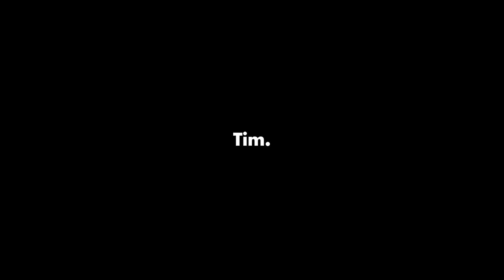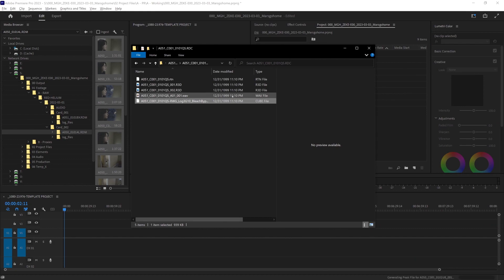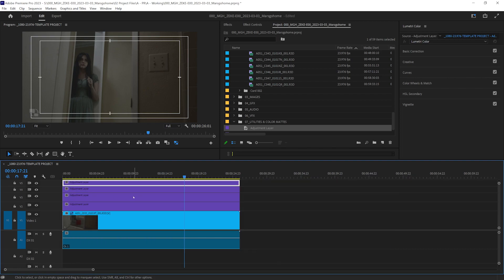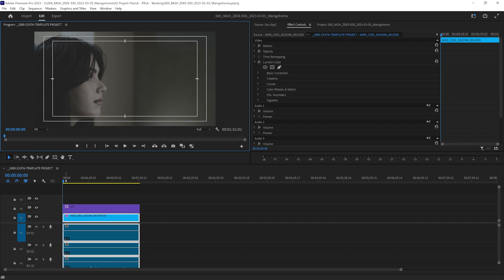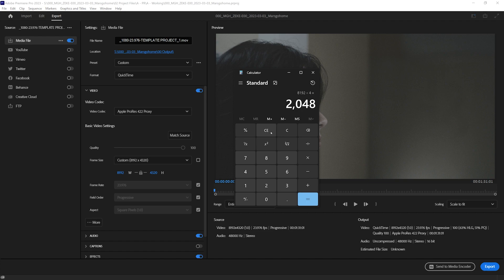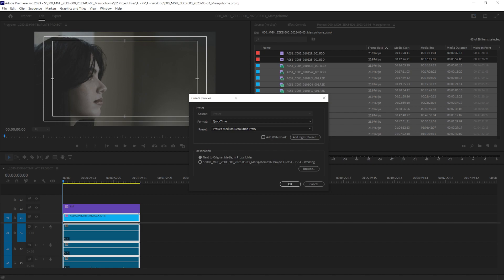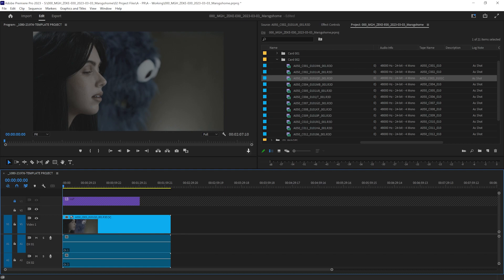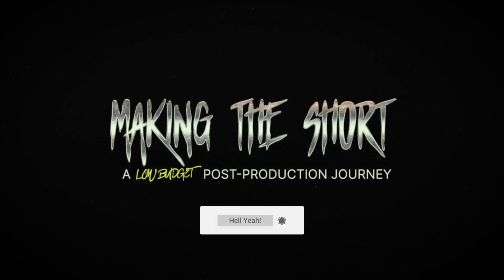IMPORTING, RED FOOTAGE, PROXIES, OH MY! Premiere Pro Workflow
So you shot your awesome short film, now what!? Before we get slice’n and chopp’n, let's prep our footage by correctly importing it into Premiere Pro. Create proxies so our potato electronic movie-making box can play them and some extra nuggets of knowledge that will hopefully help y’all out. This is centered around RED 8k footage, but all the techniques translate to other types of footage. We dive into LUTS, Lumetri, Media Encoder, and the steps of creating a custom preset for proxies.

I mention and use Listary (for Windows). Here is a link to a free version